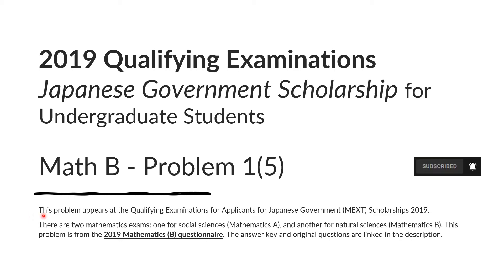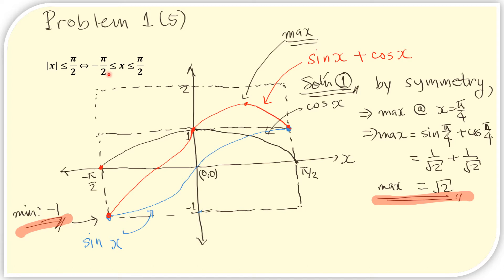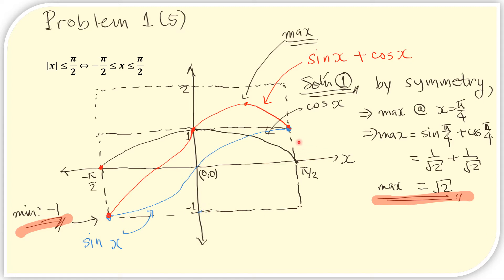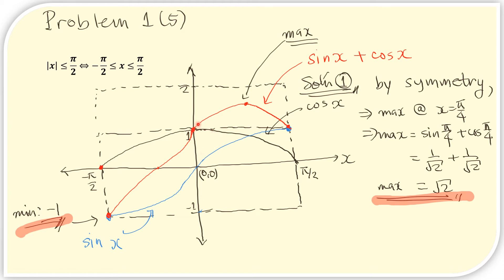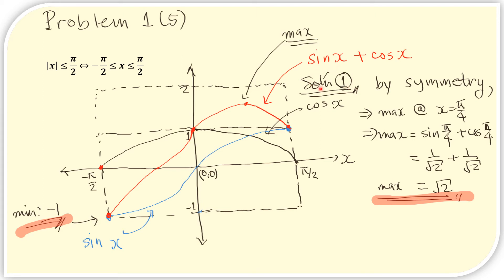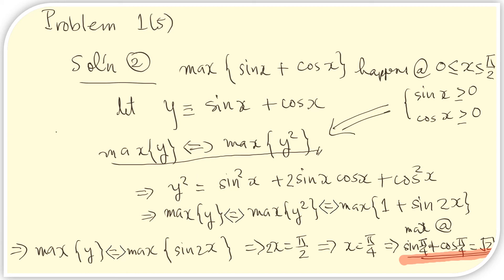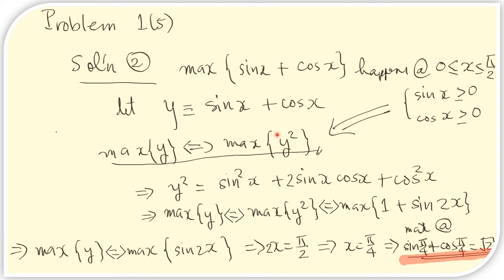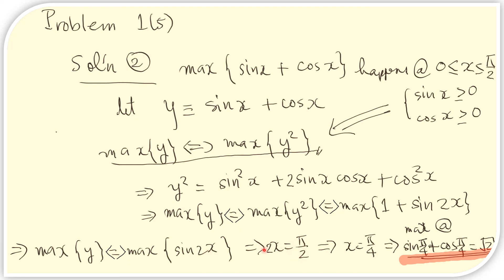Trigonometric Functions - MEXT Math B 2019 Scholarship Exam Solution - Problem 1(5)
Problem 1(5) - MEXT Math B 2019 Undergraduate Scholarship Exam Solution Natural Sciences
Trigonometric Inequality Sine Graph Trigonometry

If you're feeling generous, support me through this link  ;-)

This problem appears at the Qualifying Examinations for Applicants for Japanese Government (MEXT) Scholarships 2019. There are two mathematics exams: one for social sciences (Mathematics A), and another for natural sciences (Mathematics B). This problem is from the 2019 Mathematics (B) questionnaire. The answer key and original questions are linked below.

mext scholarship interview
mext scholarship interview tips